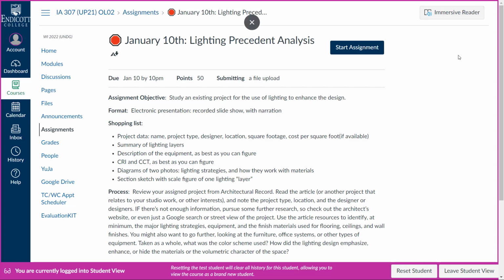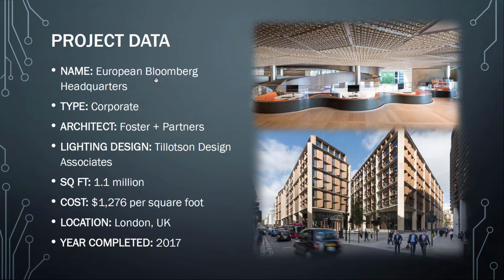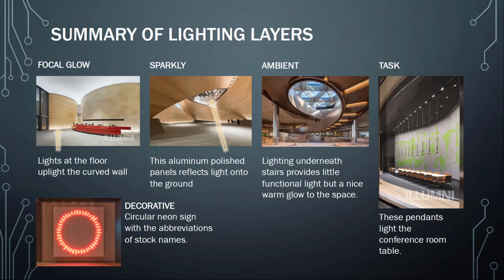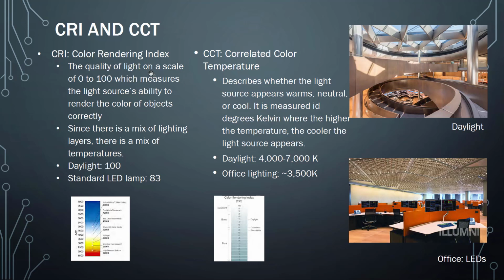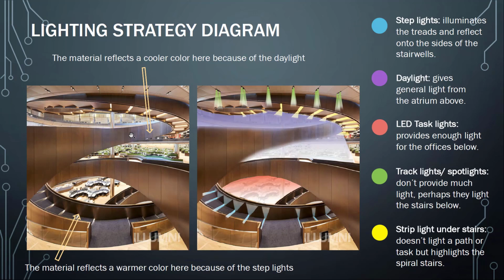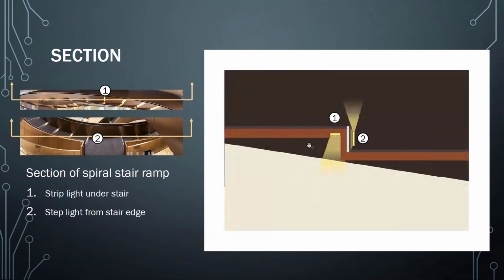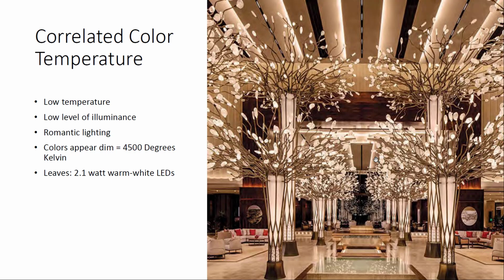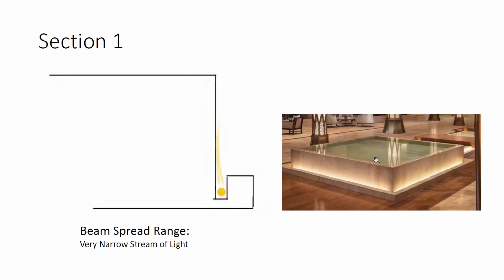Lighting Precedent Analysis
Discusses the lighting precedent anaylsis project for a course in architectural lighting at Endicott College.